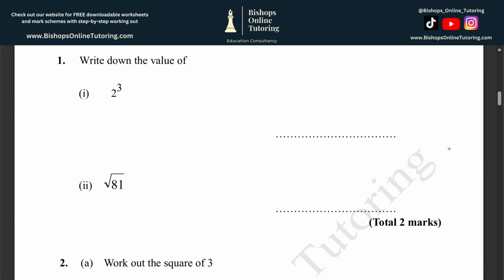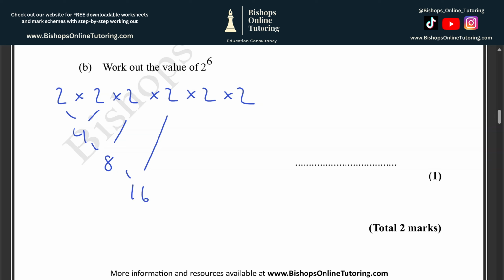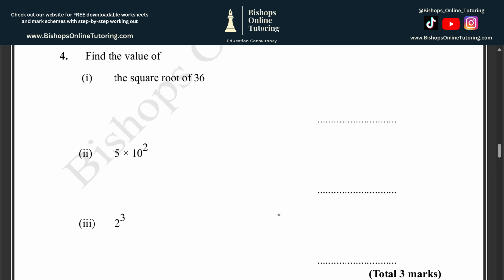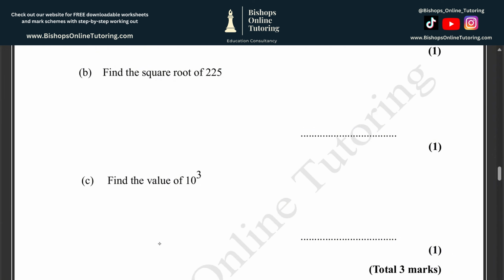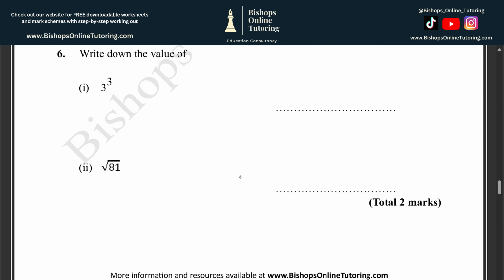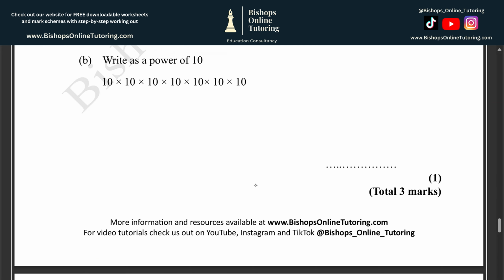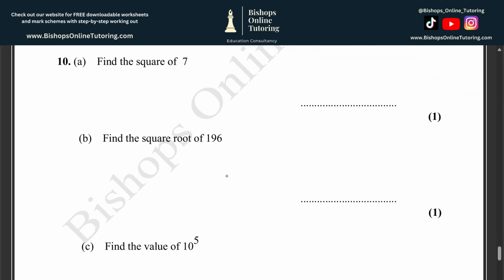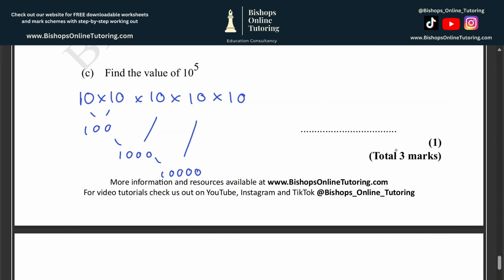6 - Powers and Square Roots | GCSE Maths